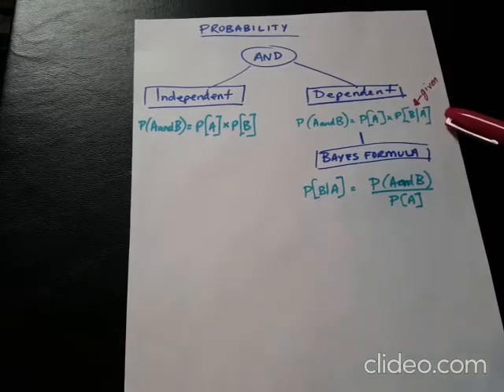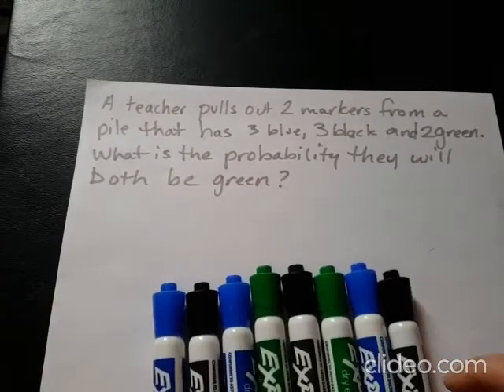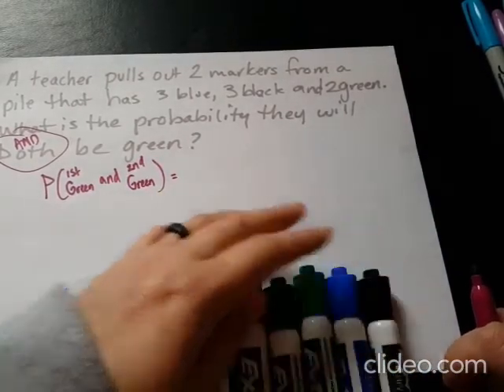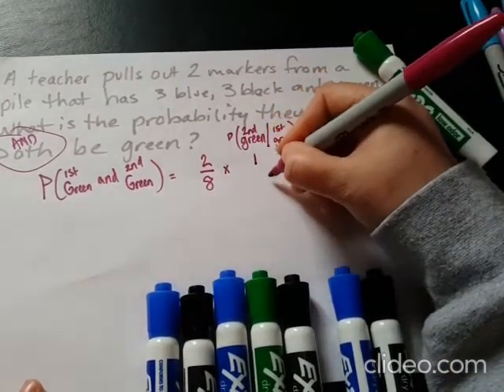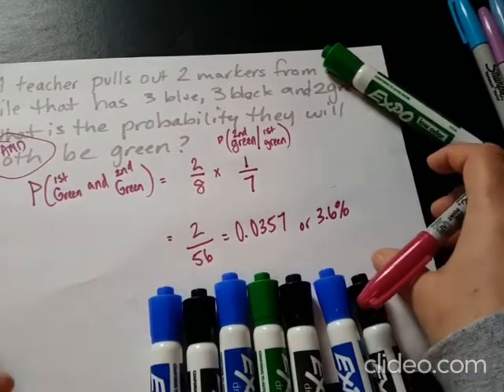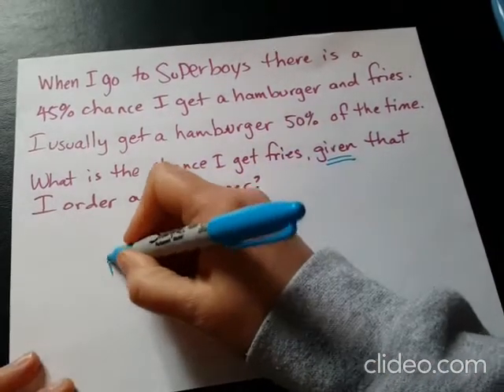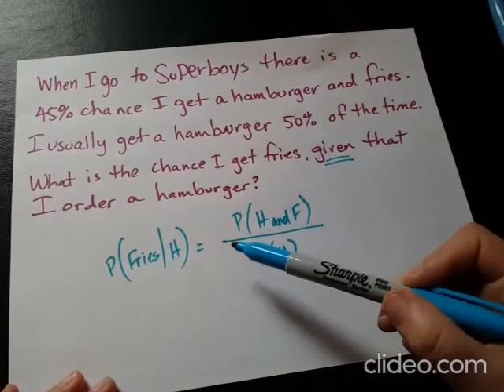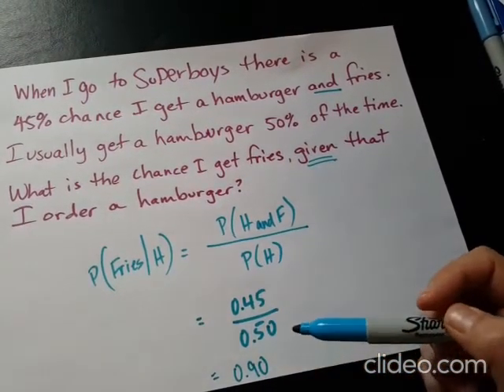App Prob DependentEvents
(Applied Math) Two sample questions for Dependent Events and Bayes Formula (Conditional Probability)